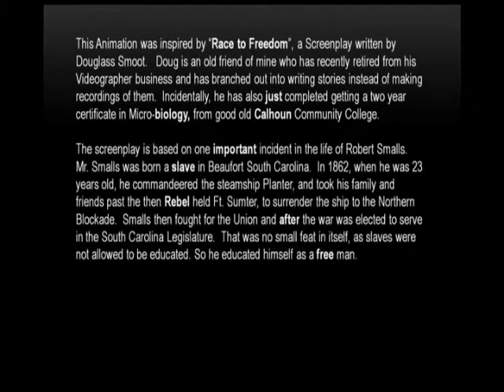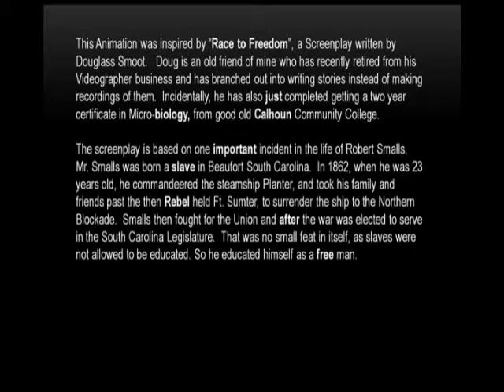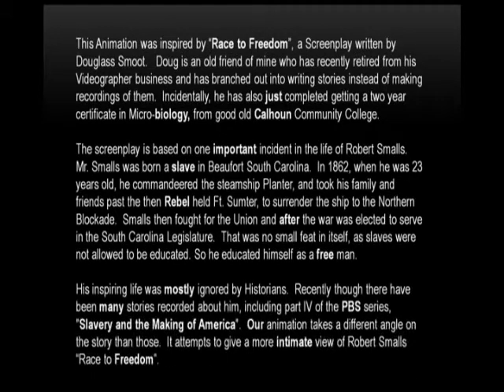3D Animation Advanced Students Final Project - "Race to Freedom"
This shows the background, development, and production that my Spring 2015 Advanced Students put in for their group effort final project.